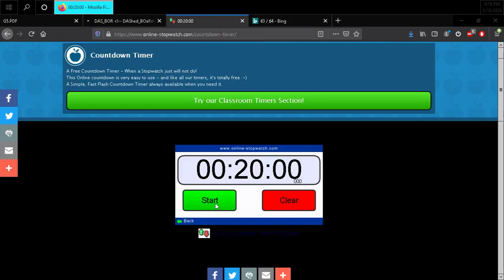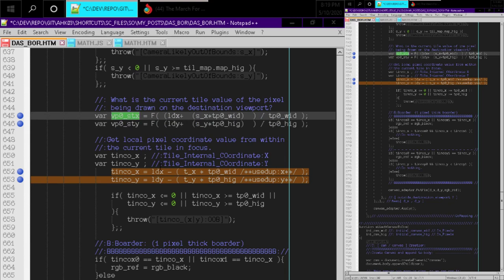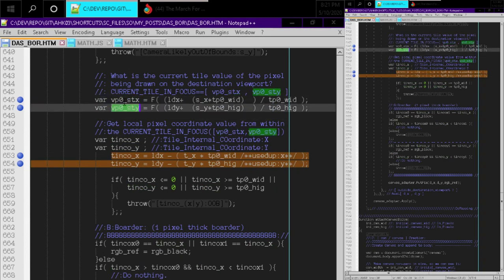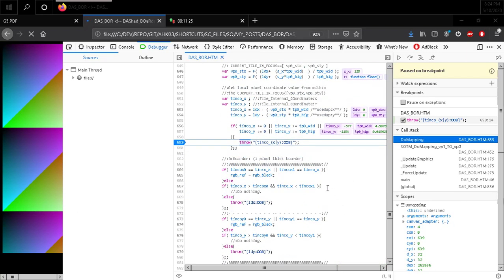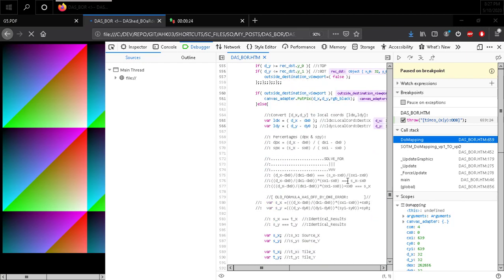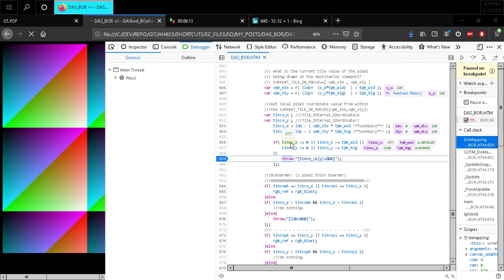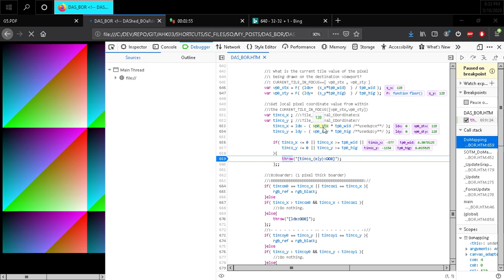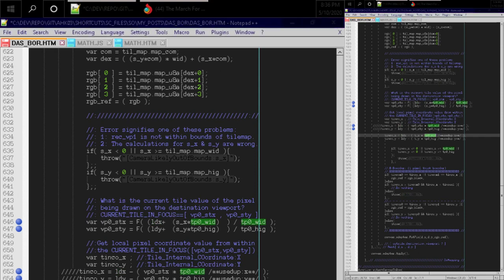[0x42]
var cur_playlist="[04]:DAS_BOR"
var prv_playlist="[03]:UIN_ADA"